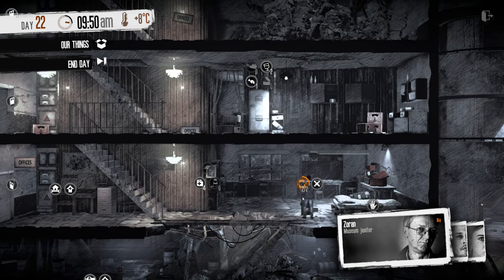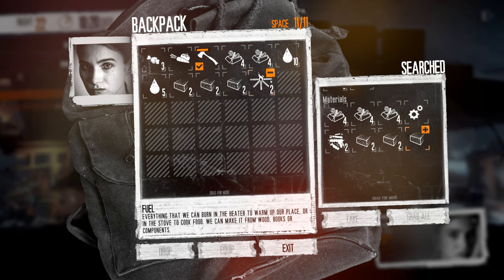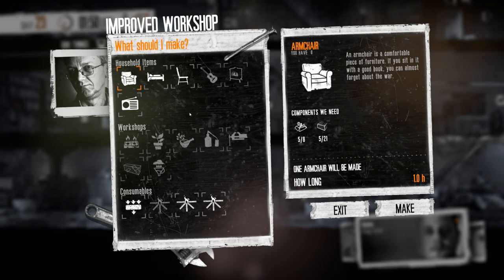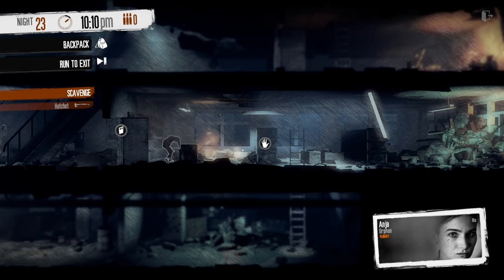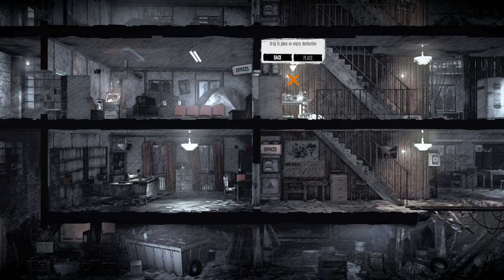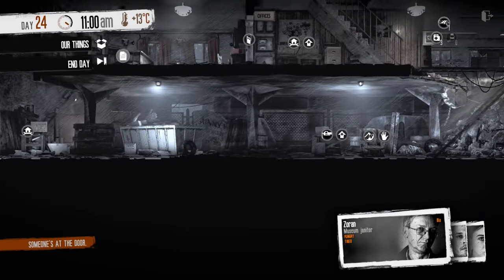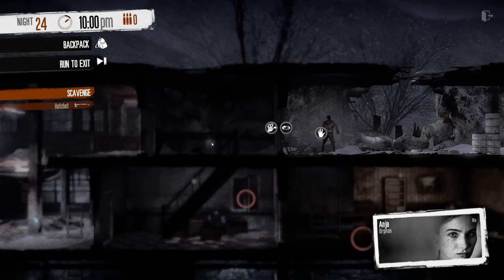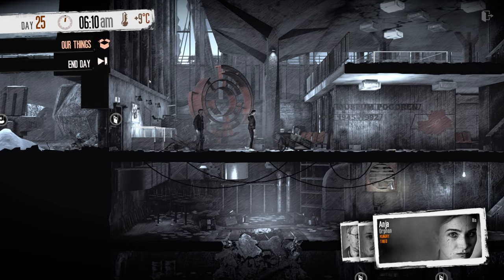This War of Mine: Fading Embers DLC (Ep. 10)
Welcome to my playthrough of This War of Mine: Fading Embers DLC. This is the 3rd and final DLC in the “stories” series of self-contained campaigns. This one is about Anja, a person living alone in their late grandfather’s house, trying to withstand the war raging outside while also protecting artifacts of their family and culture.